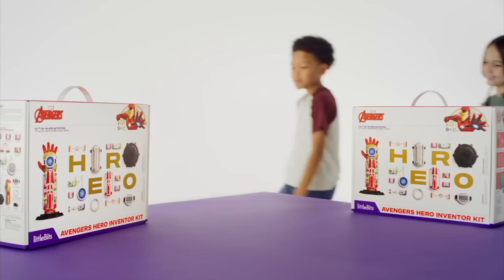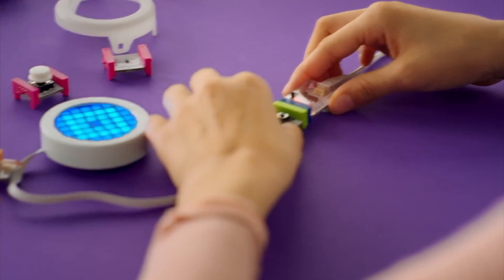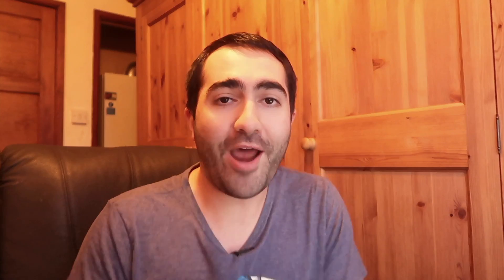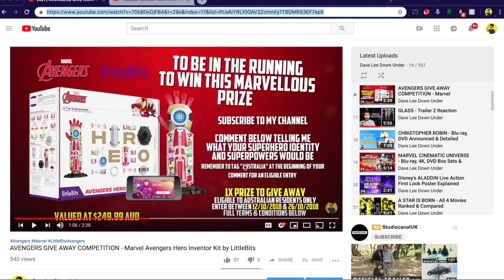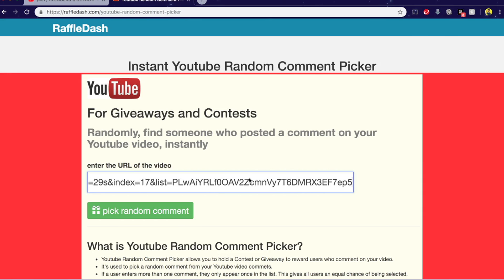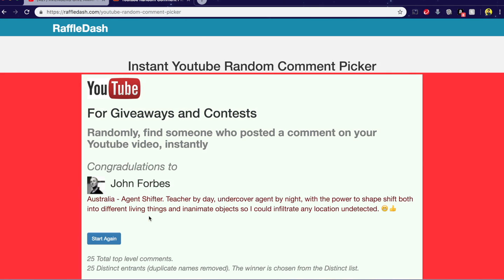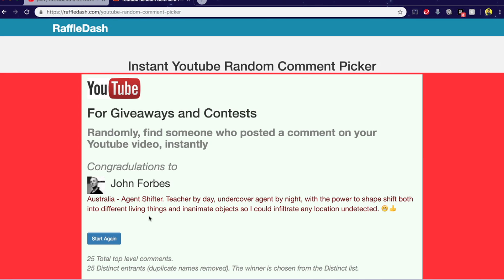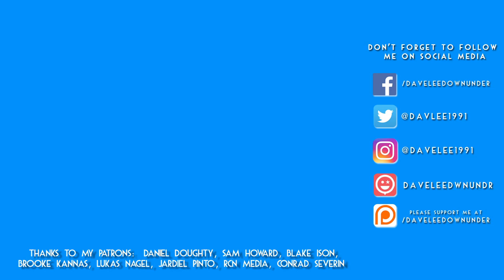AVENGERS / LITTLEBITS GIVEAWAY Winner Announced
I announce the winner of my Marvel Avengers LittleBits giveaway competition!

And at twitter: @davlee1991